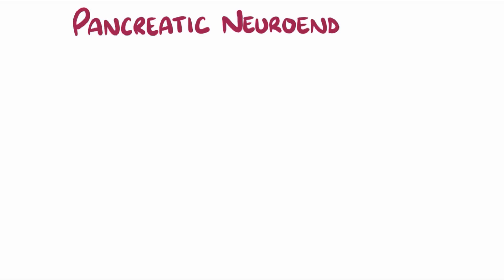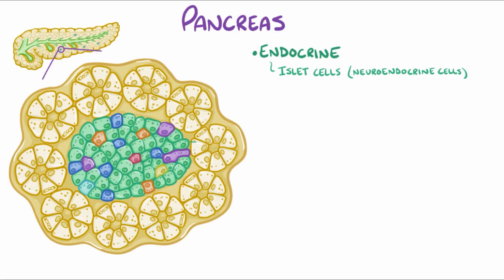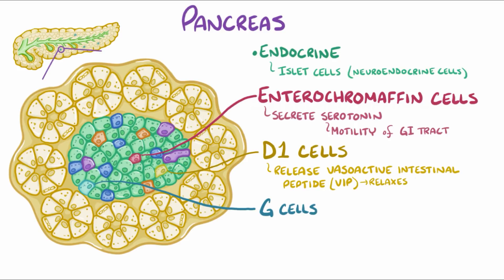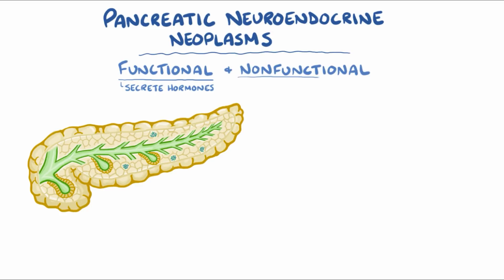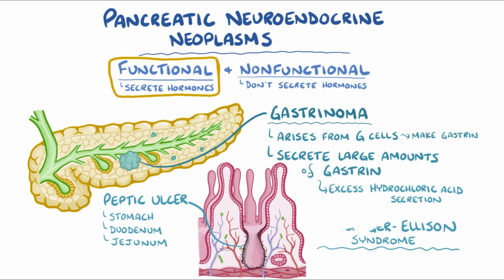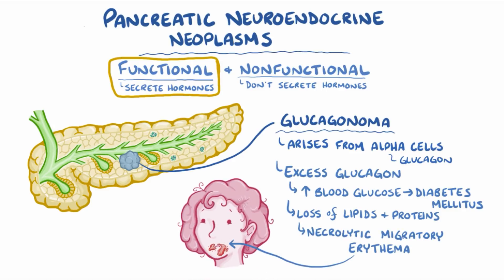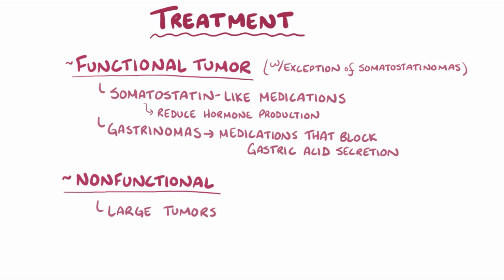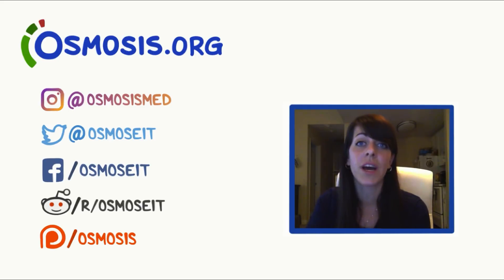Pancreatic neuroendocrine neoplasms- causes, symptoms, diagnosis, treatment, pathology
What are pancreatic neuroendocrine neoplasms? Pancreatic neuroendocrine neoplasms are a cancer of neuroendocrine cells that are within the pancreas. Find our full video library only on Osmosis